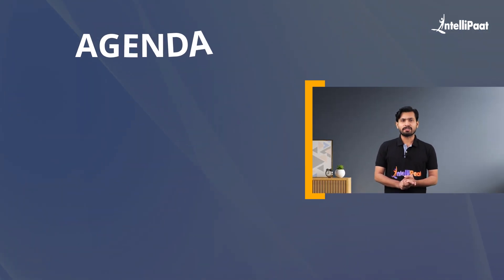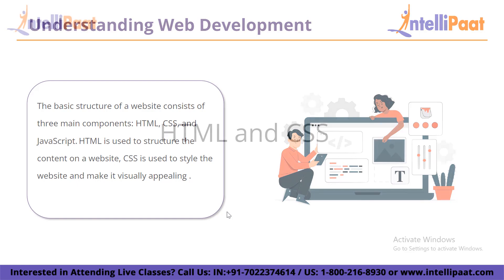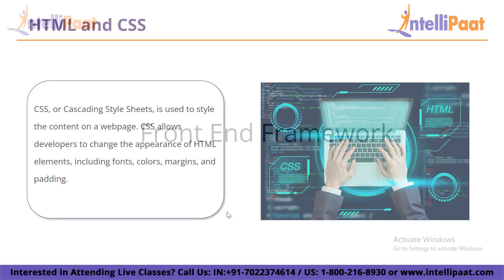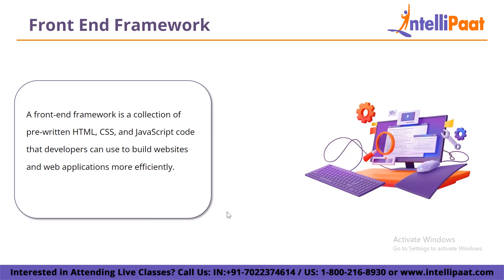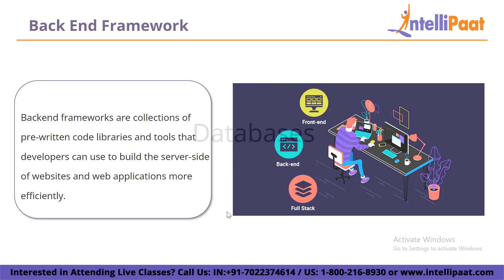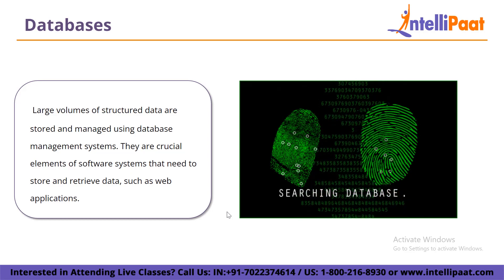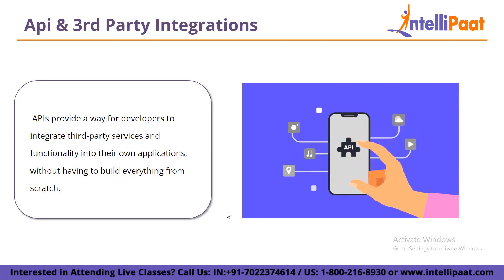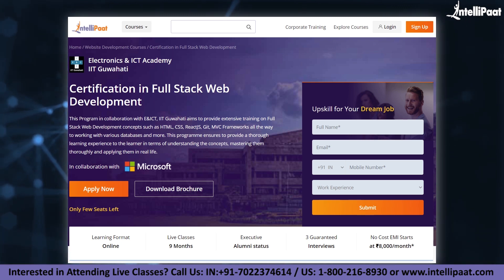Web Development Roadmap | How to Become a Web Developer | Full Stack Web Development | Intellipaat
In this video, we will be discussing the Web Development Roadmap, which is a comprehensive guide that outlines the skills and technologies you need to learn to become a successful web developer. Whether you are a beginner just starting out or an experienced developer looking to expand your skill set, this roadmap will provide you with a clear path to follow.

We will cover the foundational technologies that every web developer needs to know, such as HTML, CSS, and JavaScript, as well as more advanced topics like responsive design, server-side programming, and database management. We will also discuss the latest trends and technologies in web development, such as the use of frameworks and libraries, and how to stay up-to-date with the constantly evolving web development landscape.

Our goal with this video is to provide you with a clear understanding of the skills and technologies you need to master to become a successful web developer. We hope that this roadmap will serve as a valuable resource for anyone looking to enter or advance in the field of web development. So, whether you are just starting out or are a seasoned pro, join us as we explore the exciting world of web development!

🔵 Intellipaat Edge
1. 24*7 Lifetime Access & Support
2. Flexible Class Schedule
3. Job Assistance
4. Mentors with +14 yrs
5. Industry-Oriented Courseware
6. Life time free Course Upgrade